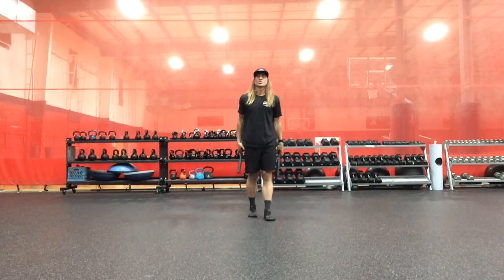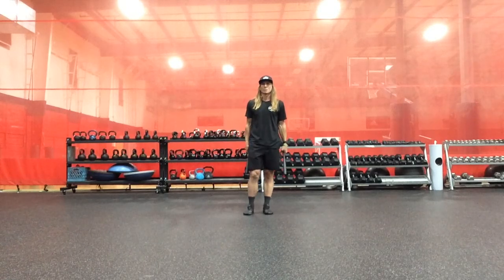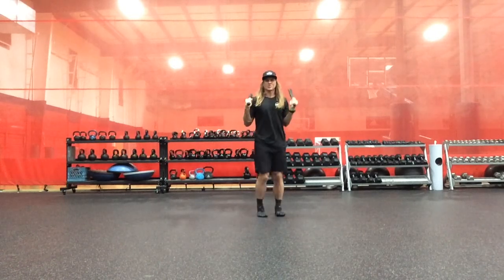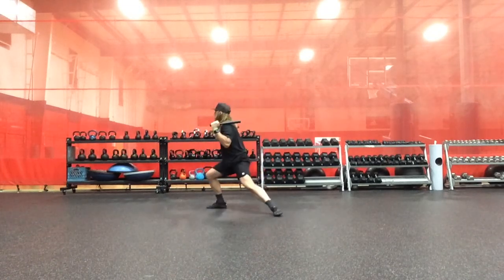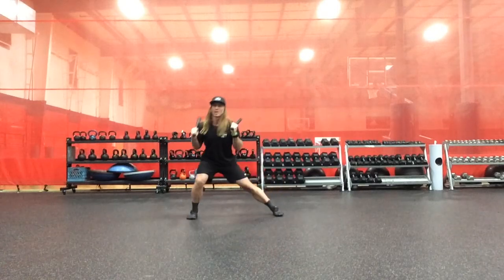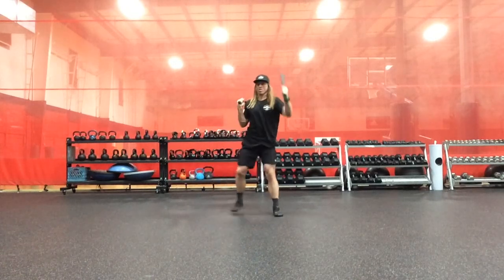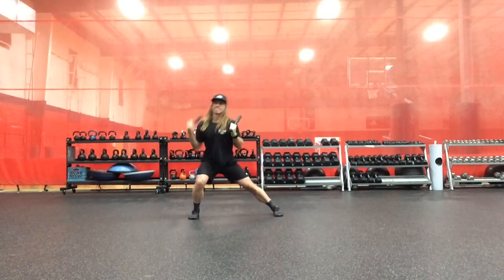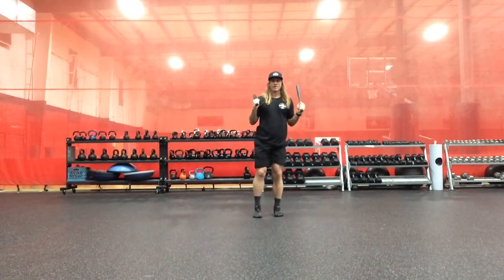3D C Lunge Indy Club UC Fp Press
3D C Lunge Indy Club UC Fp Press